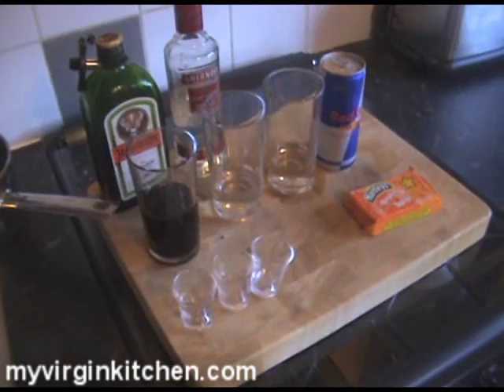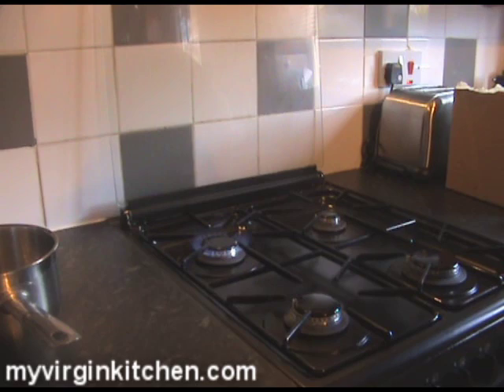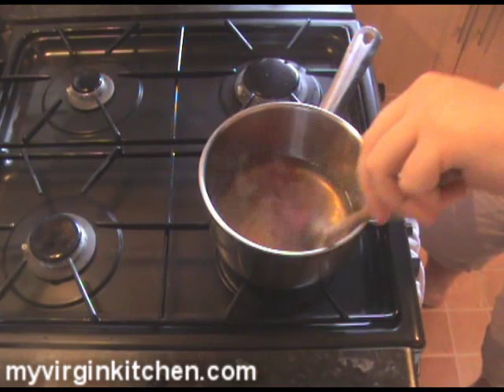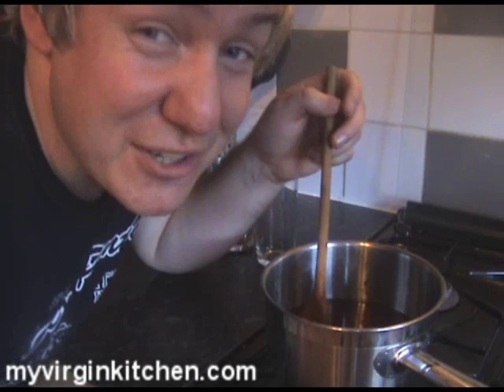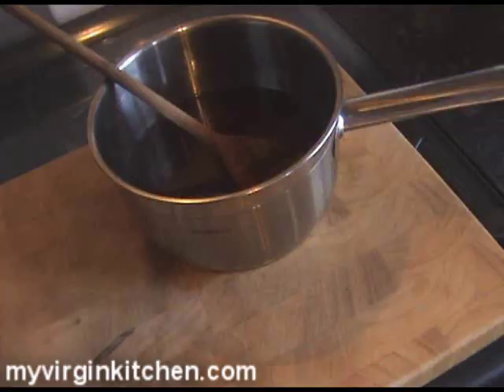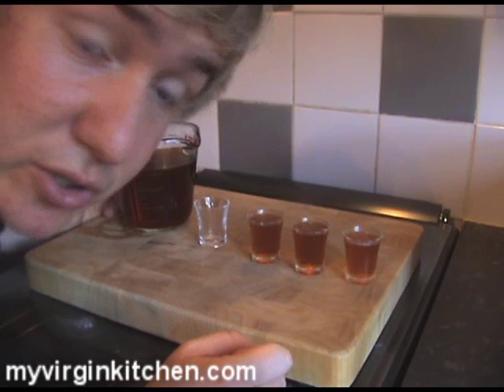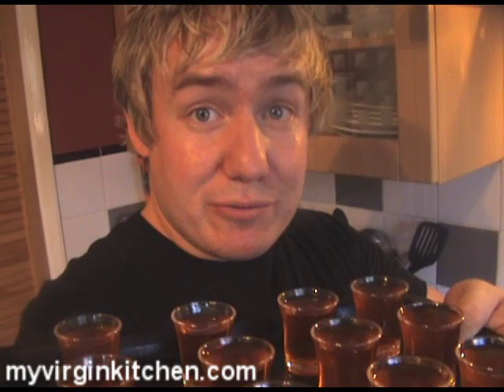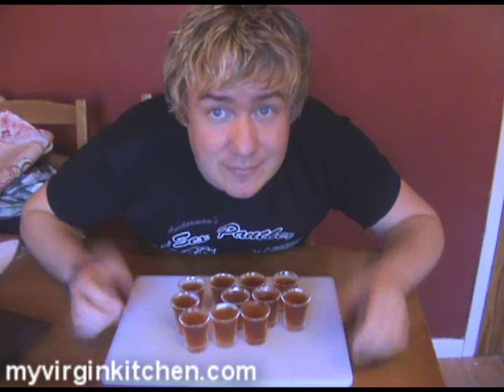JAGERBOMB JELLY / JELLO SHOTS RECIPE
Barry makes jagerbomb jelly alcohol shots
More on Jagerbombs from Wikipedia:
The Jägerbomb (pronounced /ˈjeɪɡərbɒm/) is a bomb shot cocktail that is mixed by dropping a shot of Jägermeister into a glass of Red Bull or other energy drinks.
In German-speaking countries, it is called a "Turbojäger" or a "Flying Hirsch" (Flying Stag) — where "Flying" is derived from the slogan "Red Bull gives you wings" and "Hirsch" means "stag" in German (inspired by the Jägermeister logo).
In Mexico, it is called a "Perla Negra" (Black Pearl) due to its color when mixed.[citation needed]
In Finland, it is called an "Akkuhappo" (Battery Acid).
The terms "depth charge" and "bomb shot" refer to cocktails that are made by dropping a shot glass filled with liquor into another drink.
A Jägerbomb is usually sold with a can of Red Bull (250 ml (8.8 imp fl oz; 8.5 US fl oz)) or a half-can of Red Bull (125 ml (4.4 imp fl oz; 4.2 US fl oz)) poured into a pint glass and separately accompanied by Jägermeister in a shot glass. The glass of Jägermeister is then dropped into the Red Bull.